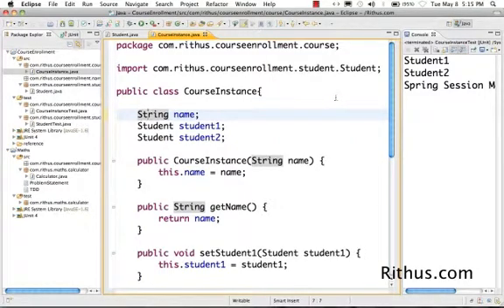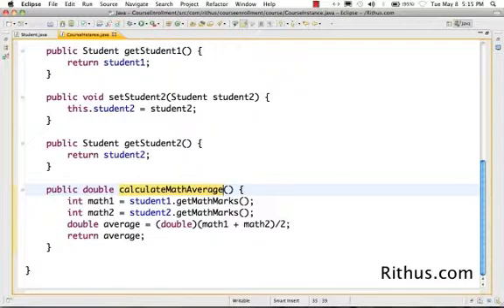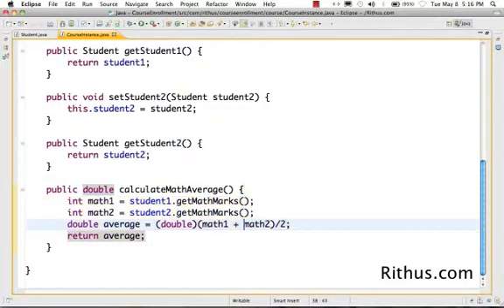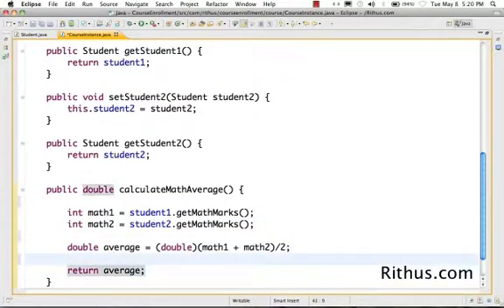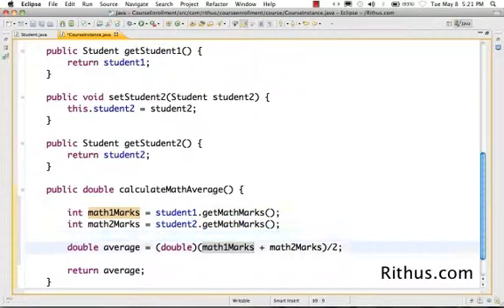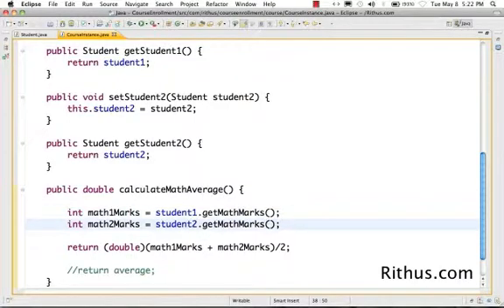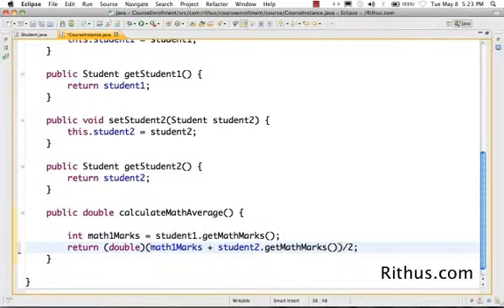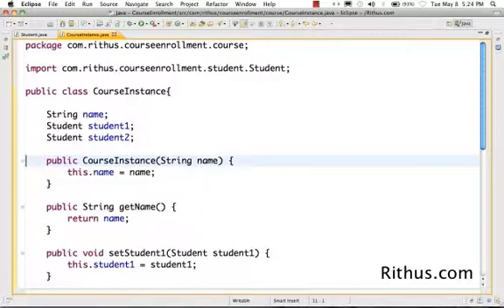Java Tutorial 13 - Expressing clarity using meaningful names and why we need Arrays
30 Courses with 300,000 Learners

Other Popular Courses
Learn Java using TDD. Tutorial for beginners.